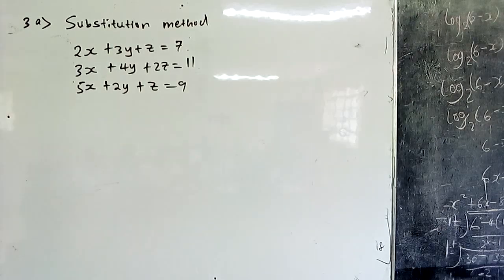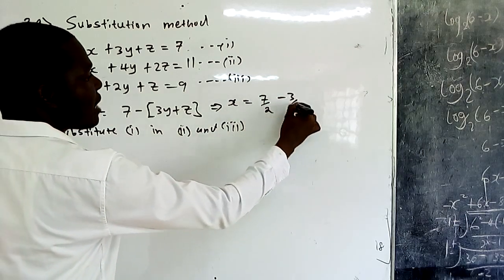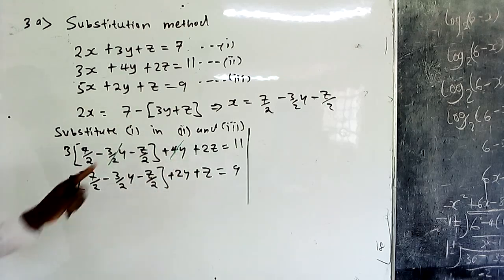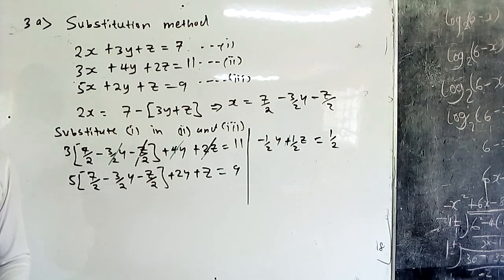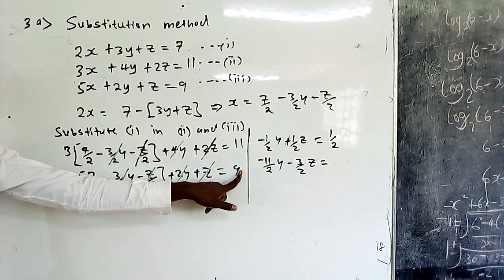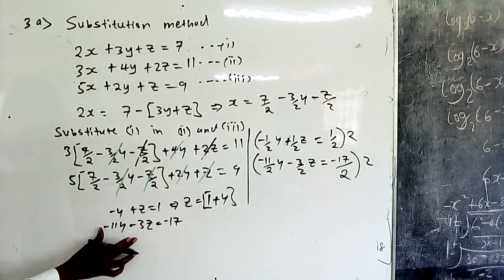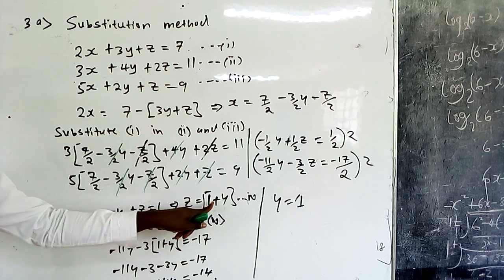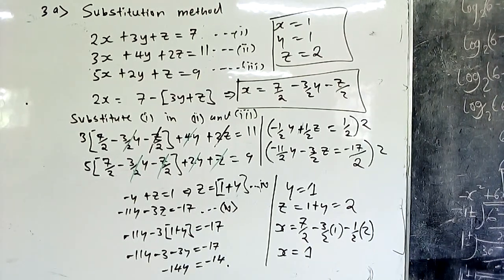Solving System of Simultaneous Equations by Substitution method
How to solve System of Simultaneous Equations with three variables by substitution method
Example
 Solve the simultaneous equation by substitution method
2x+3y+z=7
3x+4y+2z=11
5x+2y+z=9